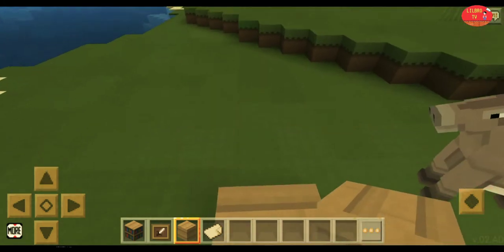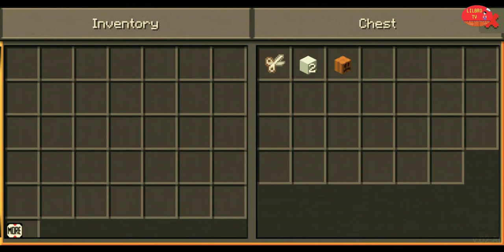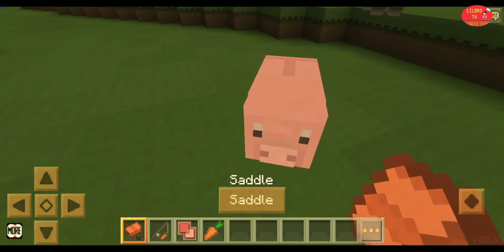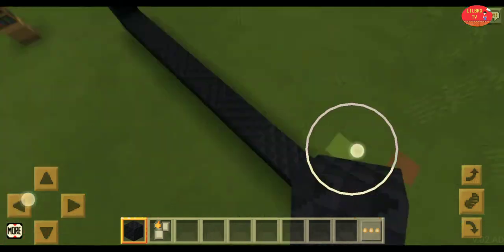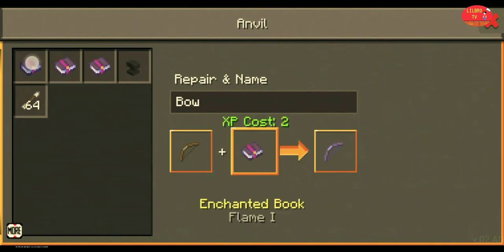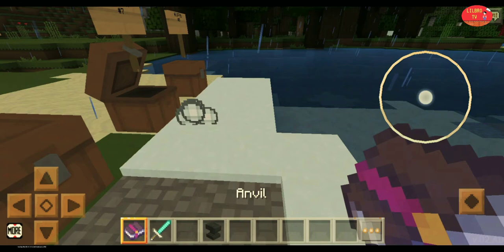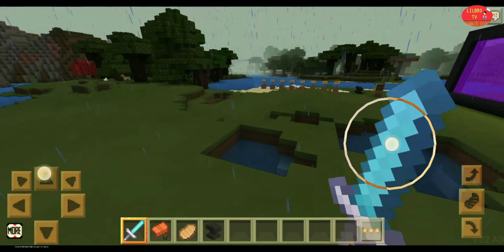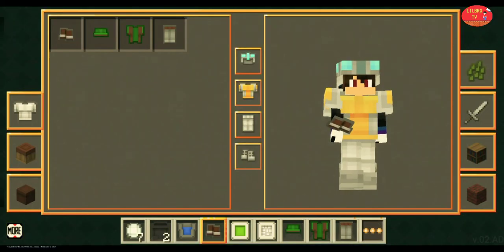THINGS YOU SHOULD KNOW TO BE A PRO in Lokicraft